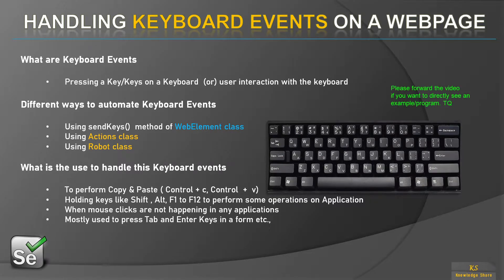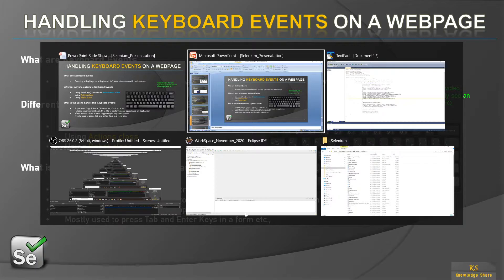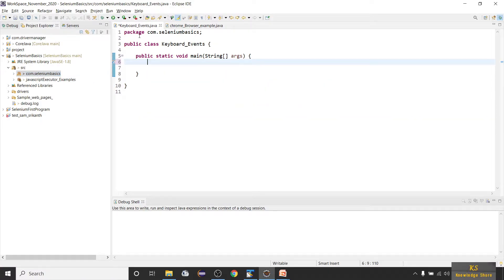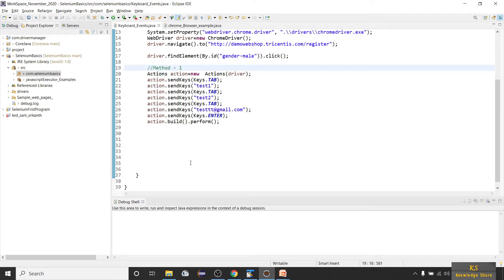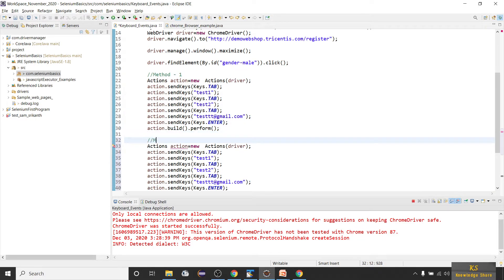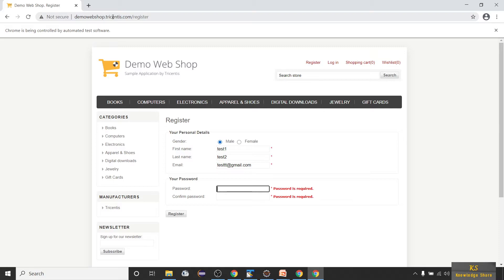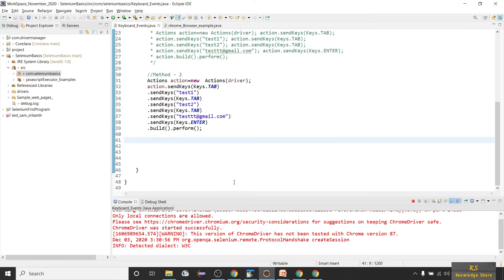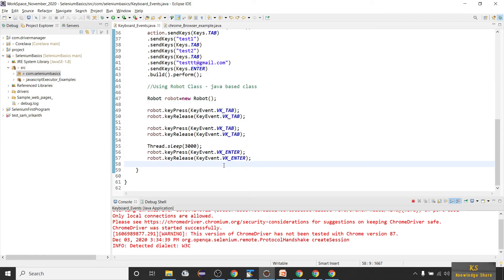Handling Keyboard events in Selenium Automation II WebDriver Selenium Automation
In this session you will be learning the importance of keyboard events in selenium automation and its significance in various applications with examples

You can download this example program by scrolling to the bottom on the description and also you can import the complete example programs from below GitHub Repository
You can see step by step selenium sessions from below playlist

Overview on Keyboard Events
What are Keyboard Events

Pressing a Key/Keys on a Keyboard  (or) user interaction with the keyboard

Different ways to automate Keyboard Events
Using sendKeys()  method of WebElement class
Using Actions class
Using Robot class
What is the use to handle this Keyboard events
To perform Copy & Paste ( Control + c, Control  +  v)
Holding keys like Shift , Alt, F1 to F12 to perform some operations on Application
When mouse clicks are not happening in any applications
Mostly used to press Tab and Enter Keys in a form etc.,
Example program for handling Keyboard Events.
package com.seleniumbasics;

import java.awt.AWTException;
import java.awt.Robot;
import java.awt.event.KeyEvent;

import org.openqa.selenium.By;
import org.openqa.selenium.Keys;
import org.openqa.selenium.WebDriver;
import org.openqa.selenium.chrome.ChromeDriver;
import org.openqa.selenium.interactions.Actions;

public class Keyboard_Events {

 public static void main(String[] args) throws AWTException, InterruptedException
  System.setProperty("webdriver.chrome.driver", ".\\drivers\\chromedriver.exe");
  WebDriver driver=new ChromeDriver();

  driver.manage().window().maximize();

  driver.findElement(By.id("gender-male")).click();

  //Method - 1
   * Actions action=new Actions(driver); action.sendKeys(Keys.TAB);
   * action.sendKeys("test1"); action.sendKeys(Keys.TAB);
   * action.sendKeys("test2"); action.sendKeys(Keys.TAB);

  //Method - 2
  Actions action=new  Actions(driver);
  action.sendKeys(Keys.TAB)
  .sendKeys("test1")
  .sendKeys(Keys.TAB)
  .sendKeys("test2")
  .sendKeys(Keys.TAB)
  .sendKeys(Keys.ENTER)
  .build().perform();

  //Using Robot Class - java based class

  Robot robot=new Robot();

  robot.keyPress(KeyEvent.VK_TAB);
  robot.keyRelease(KeyEvent.VK_TAB);

  robot.keyPress(KeyEvent.VK_TAB);
  robot.keyRelease(KeyEvent.VK_TAB);

  Thread.sleep(3000);
  robot.keyPress(KeyEvent.VK_ENTER);
  robot.keyRelease(KeyEvent.VK_ENTER);